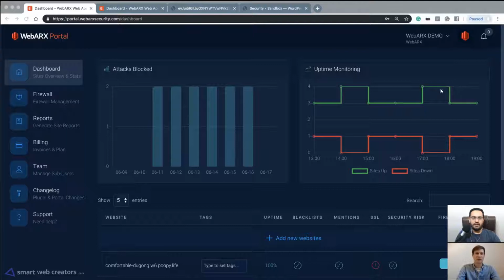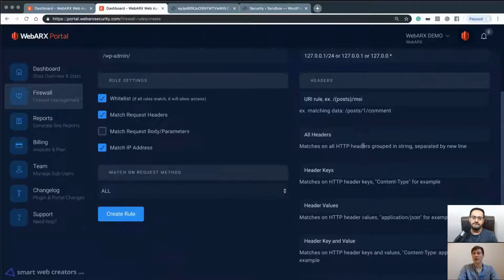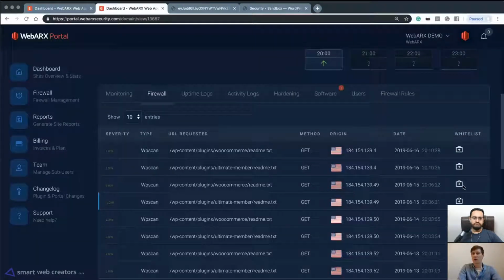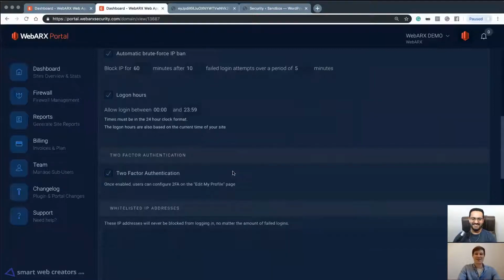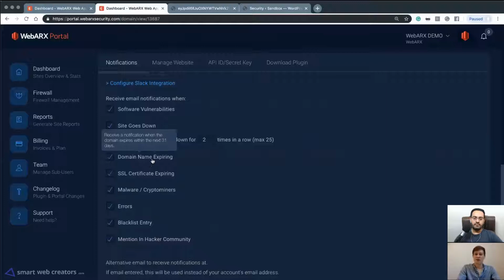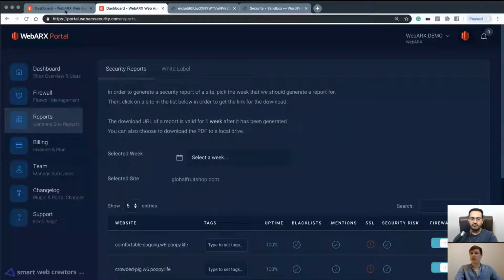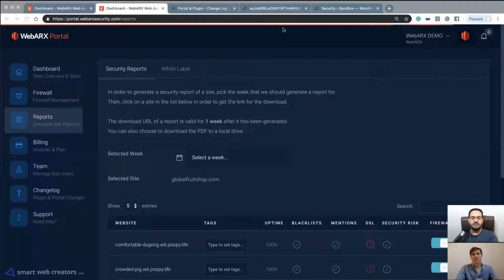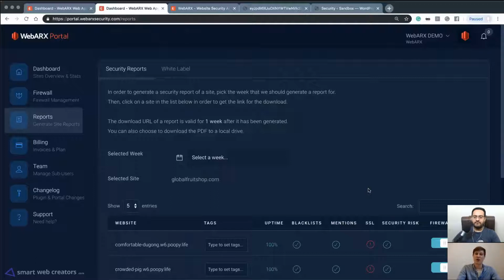Using WebARX for WordPress Websites Security setup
Security of WordPress websites is an important task for freelancers and agency owners. If you manage multiple websites, this can be a time consuming process.

However, this is made easy with WebARX Security service which allows you to setup and manage security of multiple websites from one single dashboard. (With Oliver Sild )